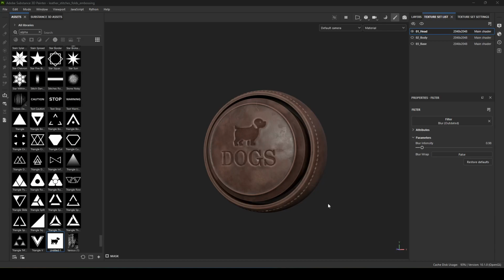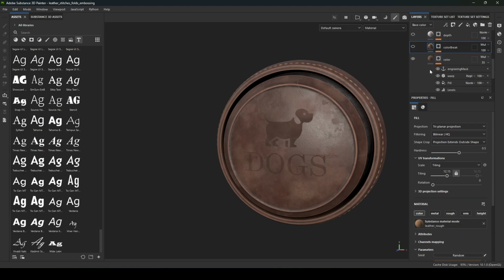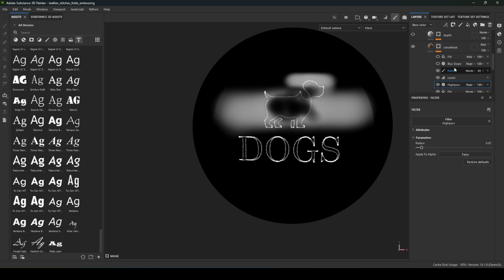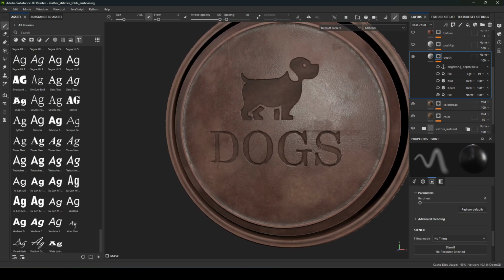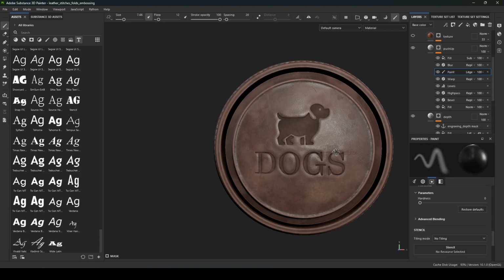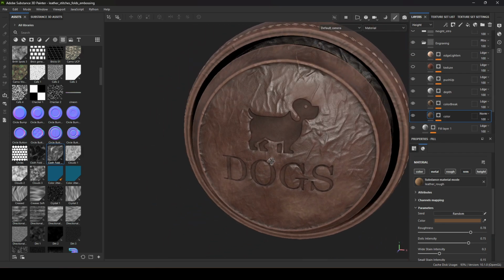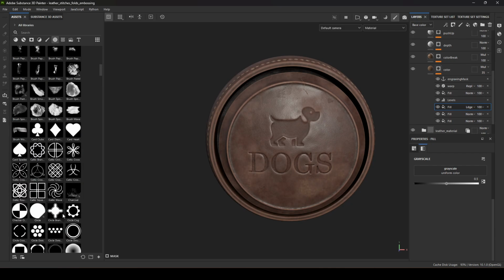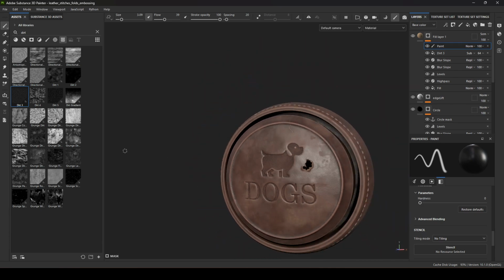Substance Painter: Embossing / Engraving